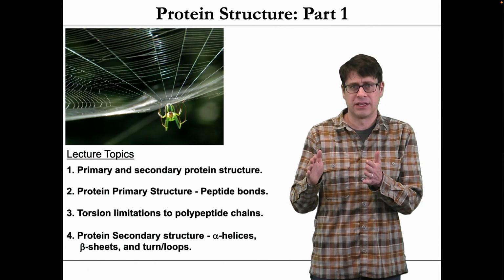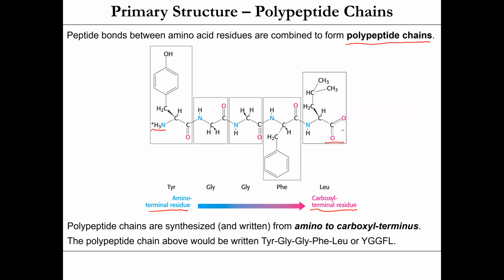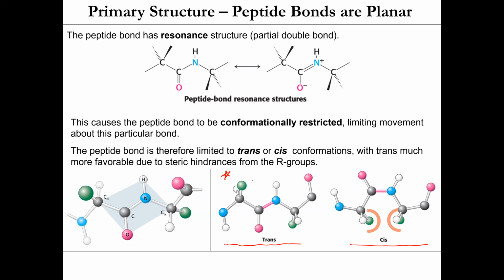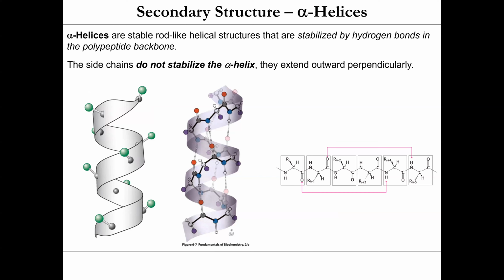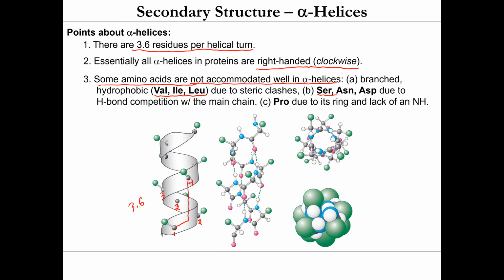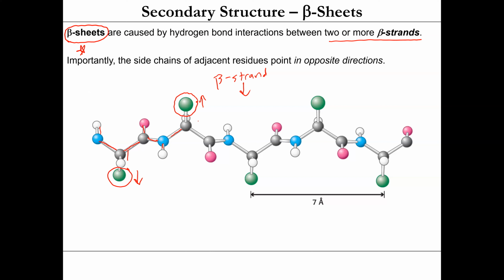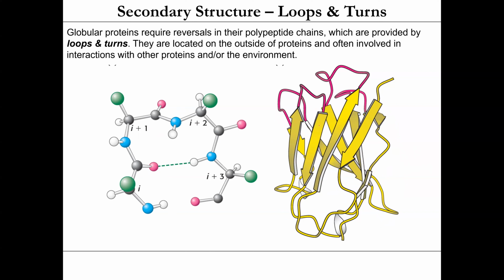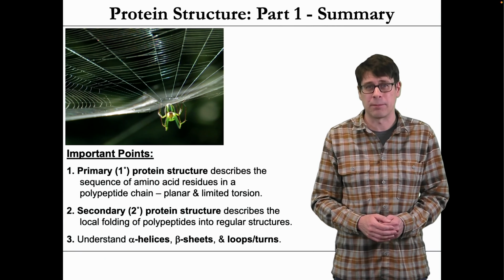Lecture 4 Protein Structure Part 1 sm22